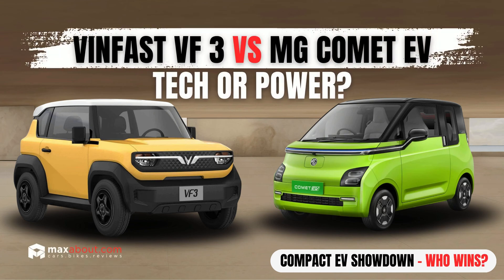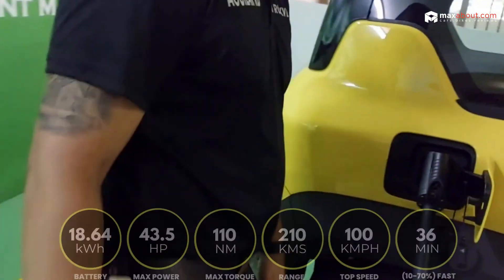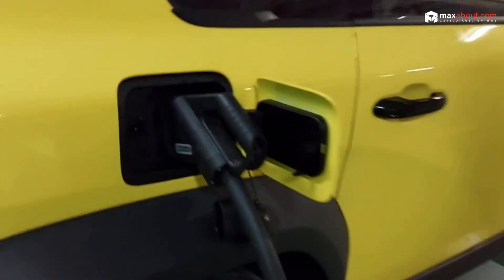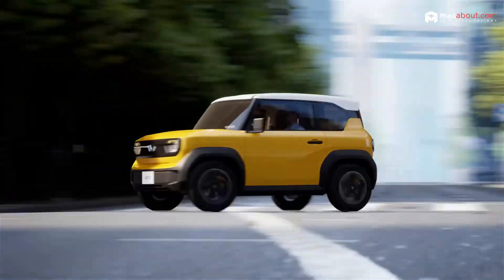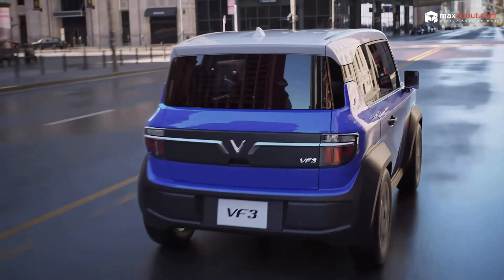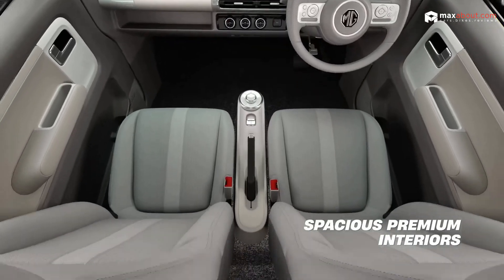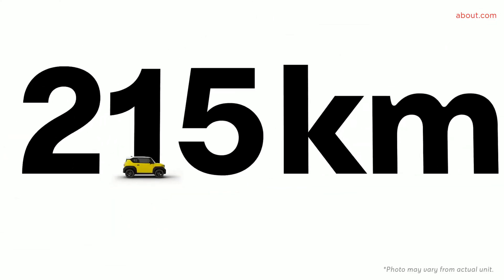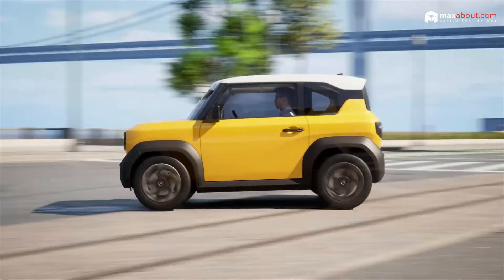VinFast VF 3 vs. MG Comet EV: The Ultimate Compact EV Showdown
The 2025 VinFast VF 3 and MG Comet EV are two exciting contenders in the compact electric vehicle segment. Both promise efficient city commutes, advanced features, and affordability. But which one truly stands out?

What We Cover in This Video:
🔋 Battery, Range, and Power:
- VinFast VF 3: 18.64 kWh, 43.5 HP, 210 km range.
- MG Comet EV: 17.3 kWh, 41.4 HP, 230 km range.

⚡Charging Time Comparison:
- VinFast: Fast charging from 10-70% in 36 minutes.
- MG Comet: Full charge in 3.5 hours (fast charger).

🎨 Design and Dimensions:
- VinFast: Rugged, SUV-like design with higher ground clearance.
- MG Comet: Compact and sleek, perfect for tight urban spaces.

📱 Tech and Features:
- VinFast: Rear-wheel drive, faster acceleration.
- MG Comet: Dual 10.25-inch screens, voice commands, and OTA updates.

💰 Price and Value:
- MG Comet EV: ₹8 lakh (expected).
- VinFast VF 3: ₹10 lakh (expected).

- City commuters looking for budget-friendly EVs.
- Tech enthusiasts exploring the best compact EV features.
- Buyers deciding between performance vs. tech-forward vehicles.

- To discover the real-world pros and cons of each EV.h
- To decide if the extra price for VinFast VF 3 is justified.
- To learn which EV suits your driving needs best.

 Share Your Opinion:
Are you Team VinFast VF 3 or Team MG Comet EV?

⚡ VinFast VF 3 vs MG Comet EV: A battle between tech-savvy and performance-driven EVs! ⚡